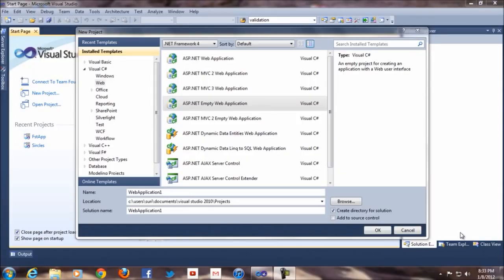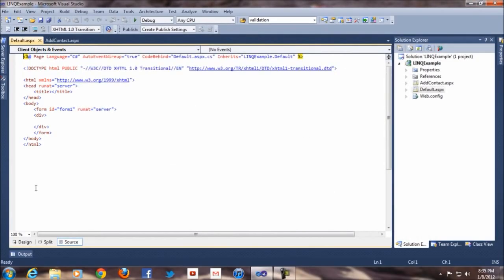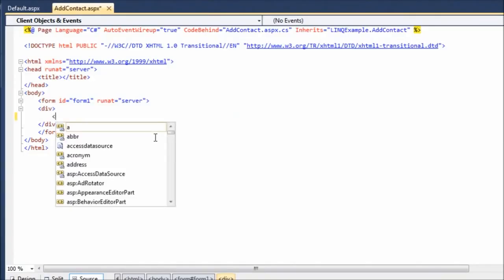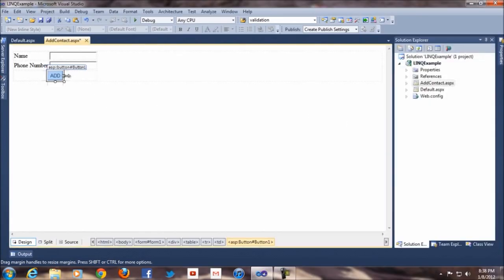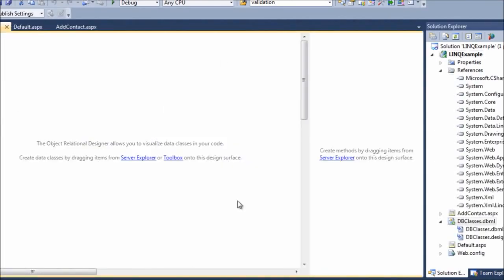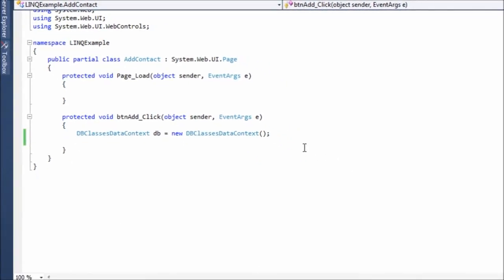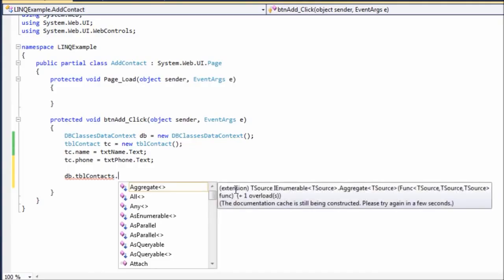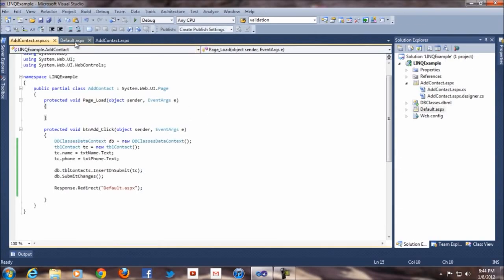LINQ to SQL CRUD Operations in ASP.NET | Insert, Update & Delete | Part 1 | FullStack Coder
In this tutorial, you'll learn how to perform Insert, Update, and Delete (CRUD) operations using LINQ to SQL in ASP.NET with C#. This is Part 1 of the series, where we cover the fundamentals of connecting ASP.NET to a SQL Server database using LINQ to SQL.

This project is perfect for BCA, Diploma, B.Tech, MCA, and other computer science students looking for a practical desktop application project.